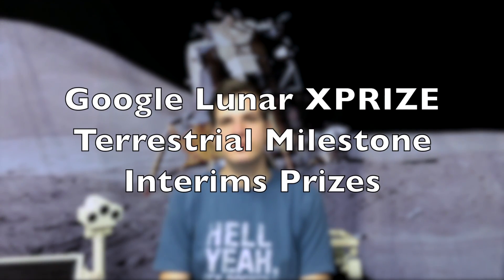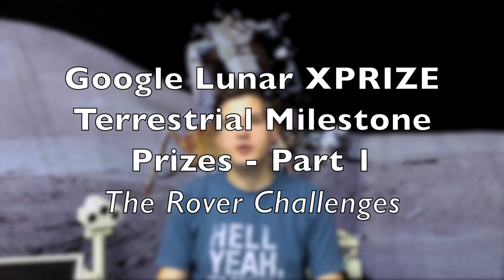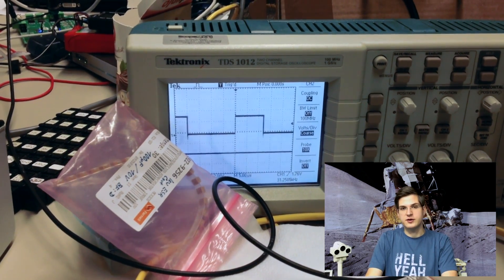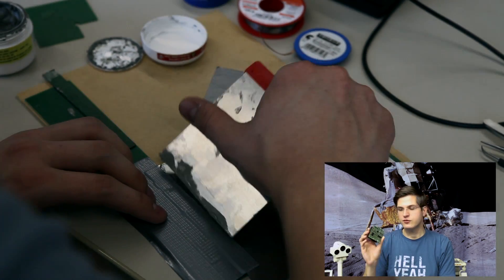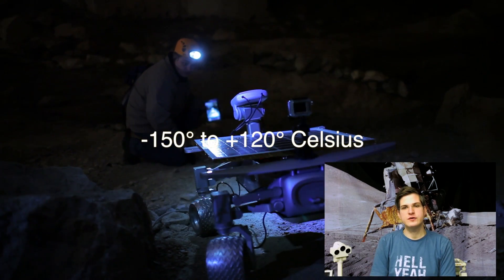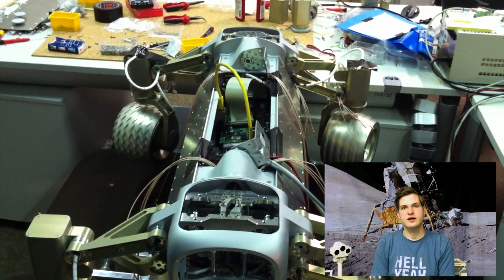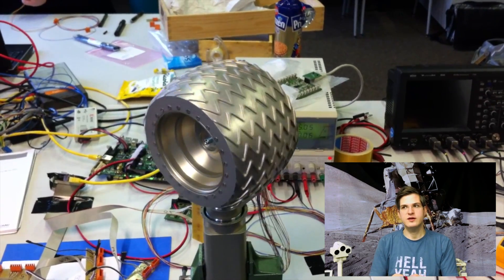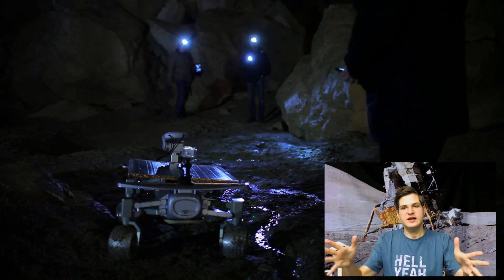The 6 million terrestrial milestone prizes part 1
Robert will tell you all about the three key challenges that you need to master to build a Rover that works on the moon and qualifies for the Google Lunar XPRIZE terrestrial milestone interims prizes.